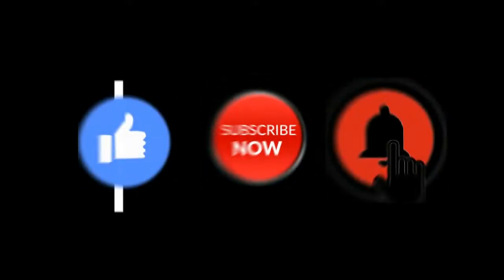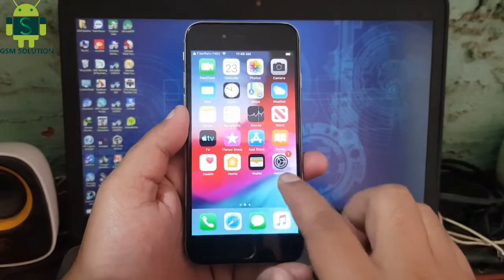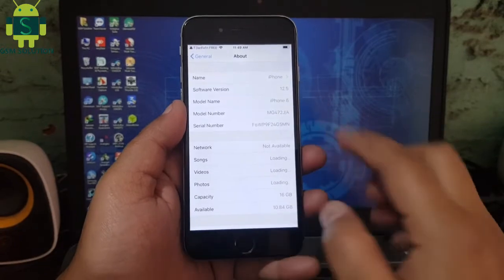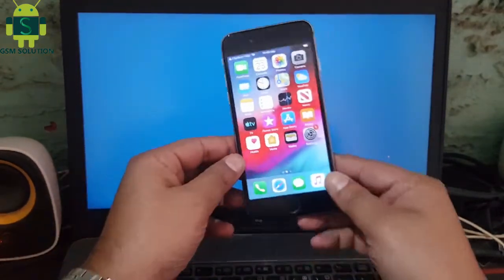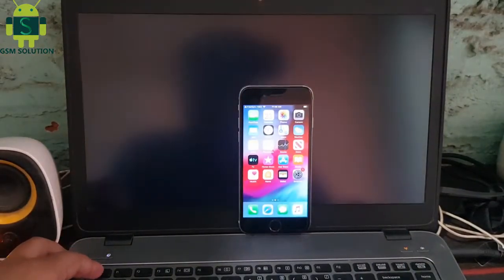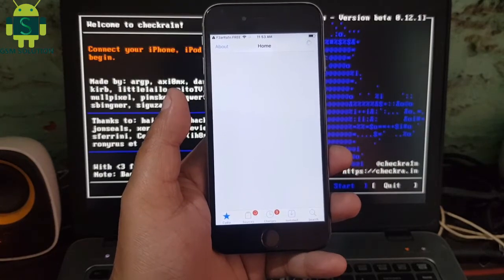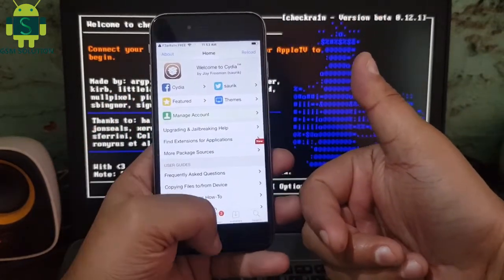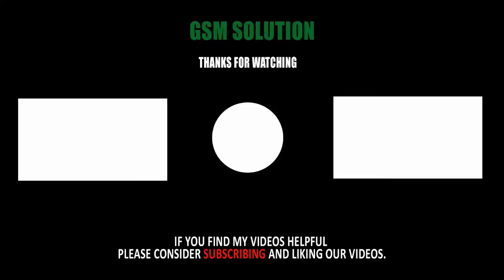iOS12.5 Jailbreak Apple Device on Windows Pc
Support Models:
iphone 5s Jailbreak 12.4.7,12.5
iphone 5SE Jailbreak 12.4.7,12.5
iphone SE 2020 Jailbreak 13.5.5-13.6